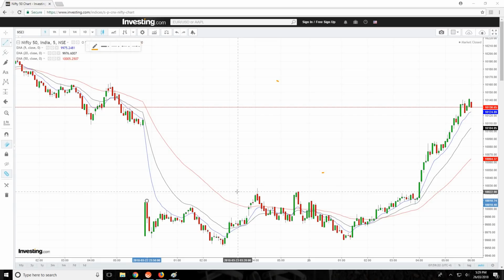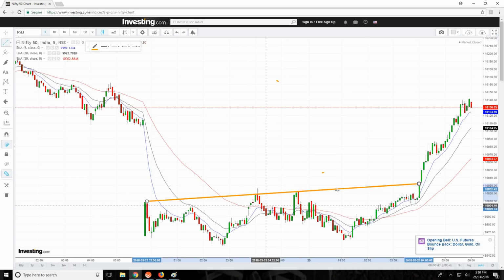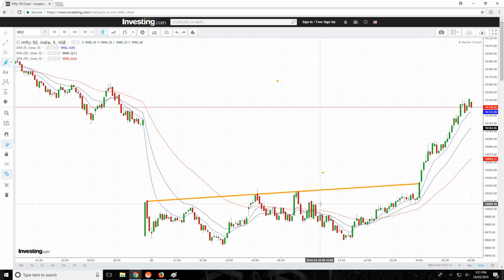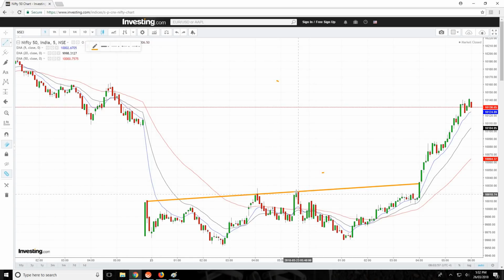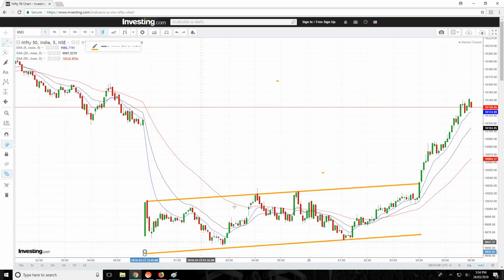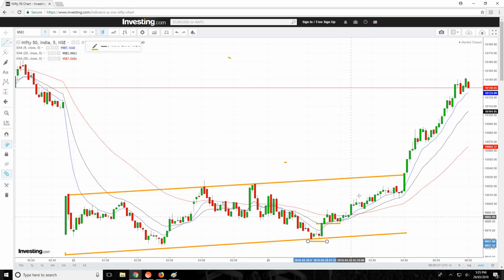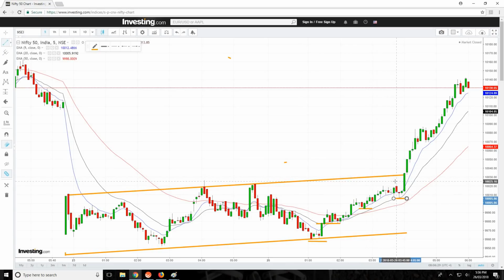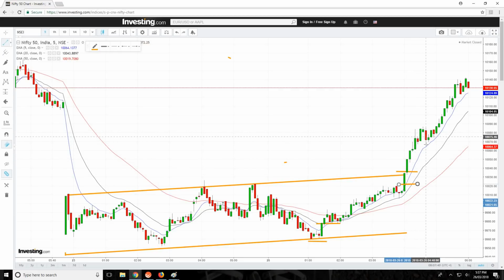#4 HOW TO TRADE NIFTY INTRADAY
Sharing my Intraday analysis on Nifty. Watch how I view and analyze Nifty to make profits Intraday!